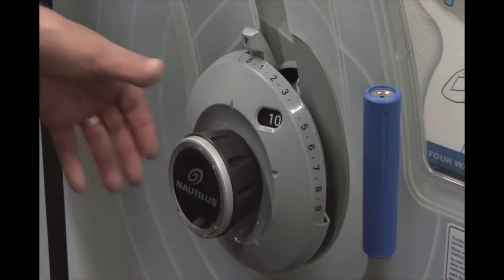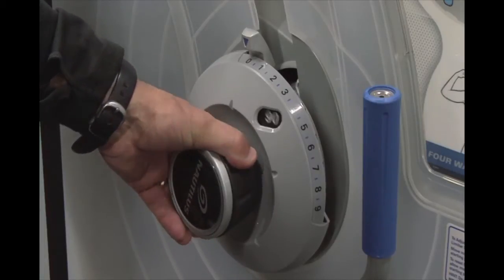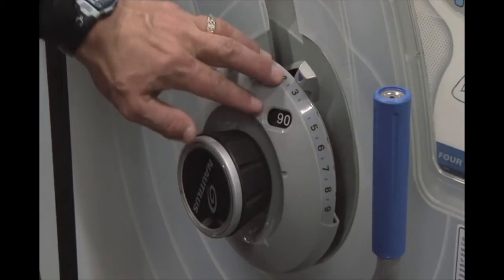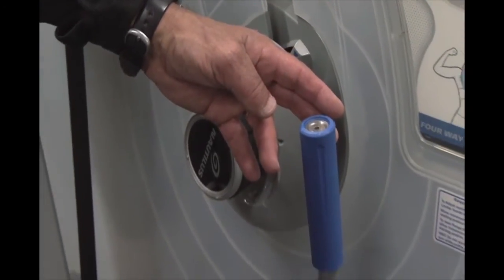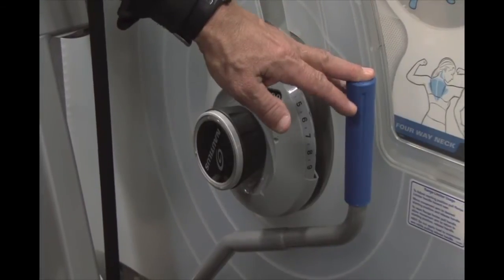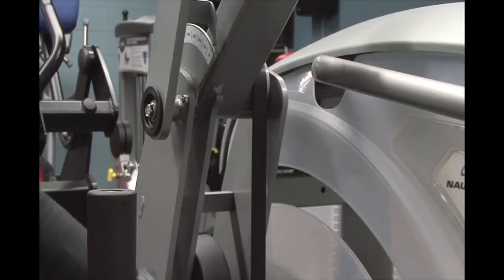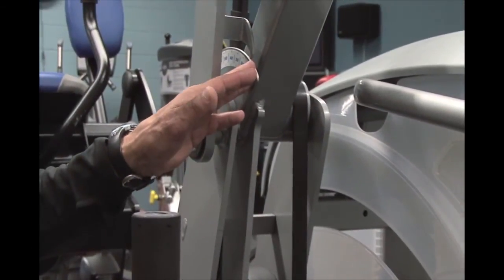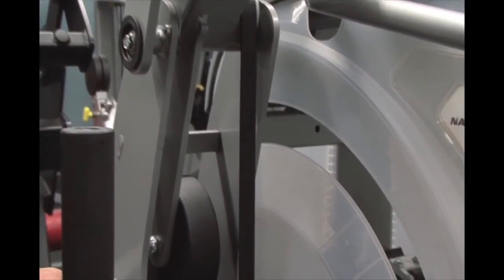Nautilus ONE Dial Technology with Medical ROM Limiter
Take a look at the Nautilus ONE Medical Range of Motion (ROM) Limiter.  With the exception of the S6LP Leg Press, the Nautilus ONE machines can be adjusted in 1 pound increments making it a great product for physical therapy or long term care environments.